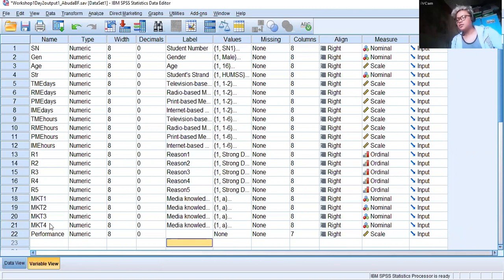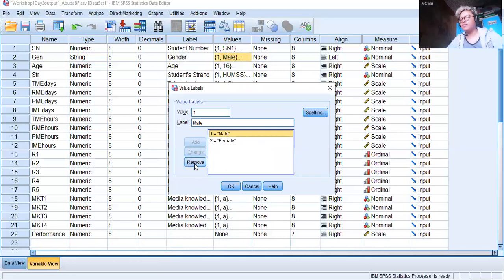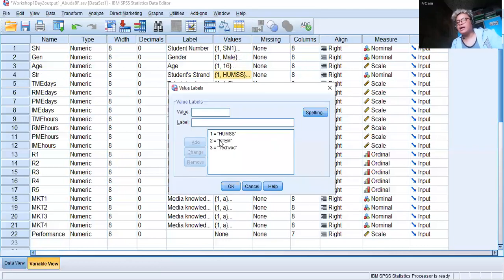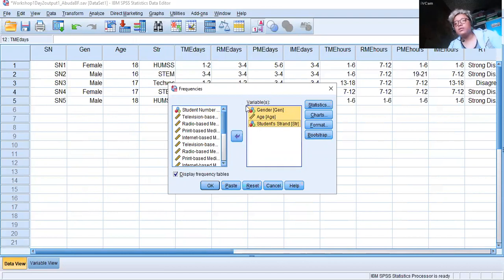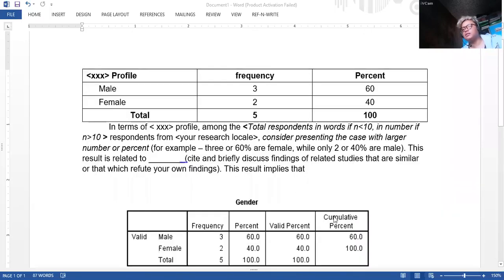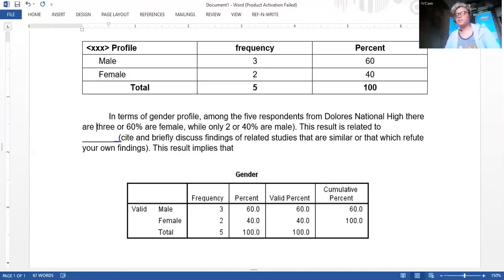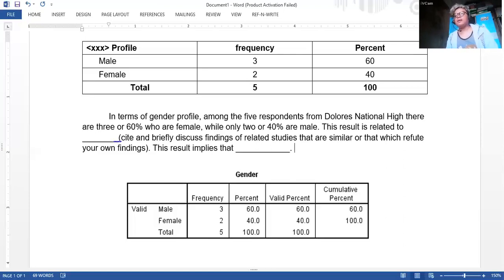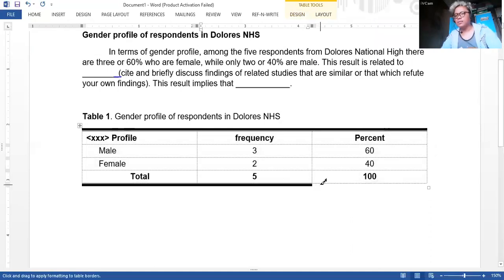Discussing Research Findings from SPSS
Presenting research findings (derived from SPSS) using APA format